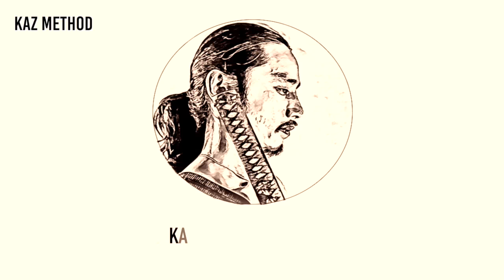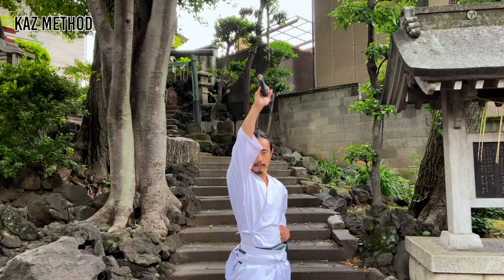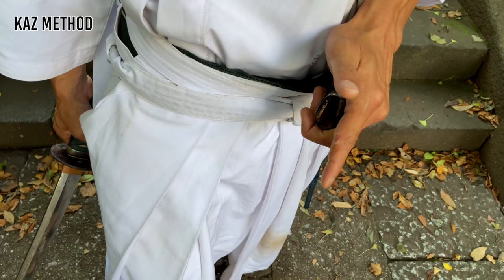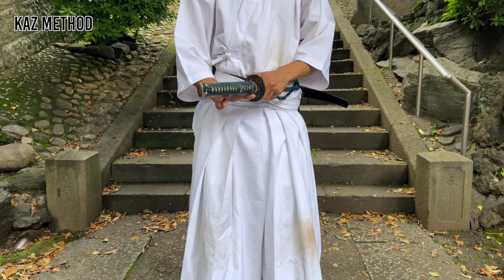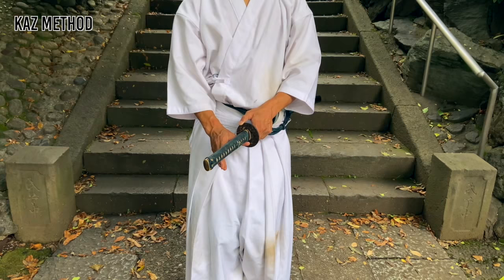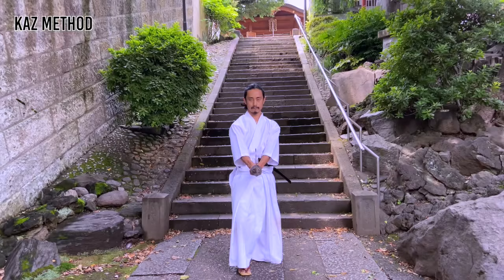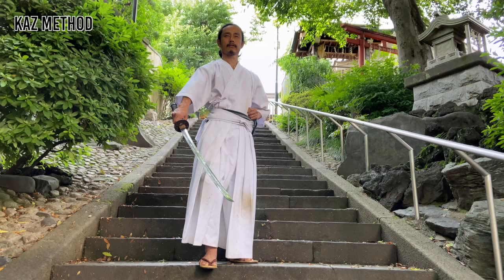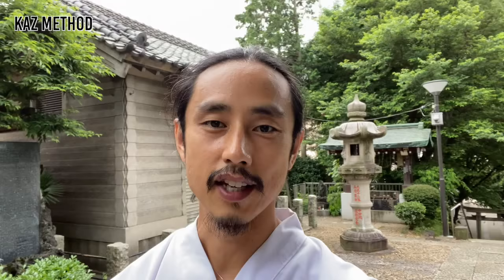3 TYPES OF BATTO and NOTO TUTORIAL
In this video I show you BATTO and NOTO, which is drawing the sword and sheathing the sword. BATTO and NOTO are very important basic skills for the samurai sword.
From BATTO we will do SEIGAN-NO-KAMAE. This is one of the most basic stances in samurai sword martial arts. Today's video shows techniques from the Kaz Method, which I developed from my experience in Taté and several disciplines of Japanese sword martial arts.

**Note: in Iaido my version of YOKO-NOTO is called tate-noto.
However, these techniques on my channel are my own method which I have developed called Kaz Method. I am calling it yoko-noto since it slides horizontally (yoko) so it is easy to remember.

Whether the katana is horizontal, vertical or another angle, the principle behind the sheathing is the same. I am not ignoring or disrespecting Budo naming conventions. However, since there are many types of Ryuha (schools of martial arts) each with their own types of naming, it is not possible to satisfy everyone's naming conventions.

I teach the principle behind these techniques to performers so that they can handle any scenario in their work. It is derived from my experience as a performer and a martial artist.

To understand the principle beyond the form, to be versatile in responding to a variety of situations, this is at the root of my teaching.**

Kaz Kobayashi will not be held responsible for any injuries arising from a viewer attempting these sword techniques on their own.
If you are a beginner, please use a BOKKEN. Using a katana (real or replica) without training can result in serious injury and death. Please be sure to work with a professional trainer when using a katana until you are sufficiently skilled.
You can contact Kaz for lessons or please seek local dojos.

Please leave a comment letting me know what you thought about it and what else you would like to see!

☆I'm teaching this method from zoom.
If you would like to take the session and
for work-related requests, please messege.

samurai_kaz_arts

【NINJA MASK】
My Friend's Project

About Me
KAZ KOBAYASHI (Performer, Writer, Choreographer) is an actor, a Japanese sword combat (Ta Te) performer and choreographer (Ta Te- Shi). He has been appearing extensively on stage, TV, films in Japan. Films include, Rurouni Kenshin Part II: Kyoto Inferno (Warner Bros. Pictures, Inc., 2014), Time Scope Hunter (NHK TV series 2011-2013, Movie in 2013).
As a Japanese martial artist. He has a black belt of IAI and　studied zen meditation and KI and have been certified in each.